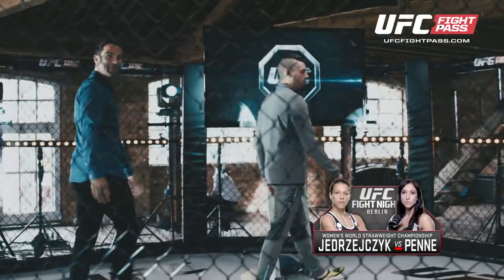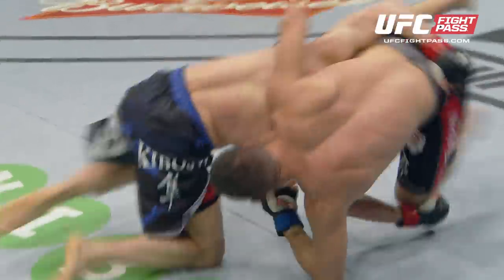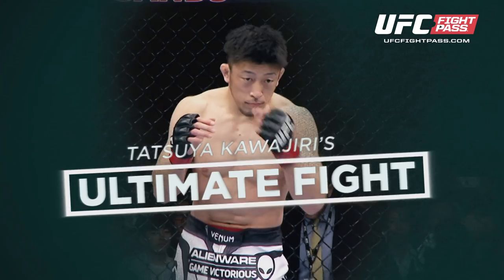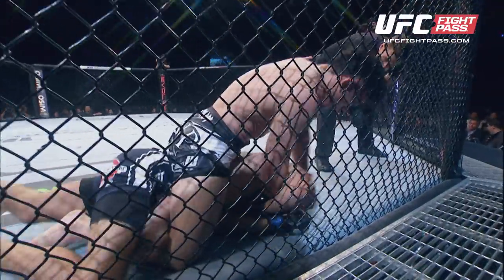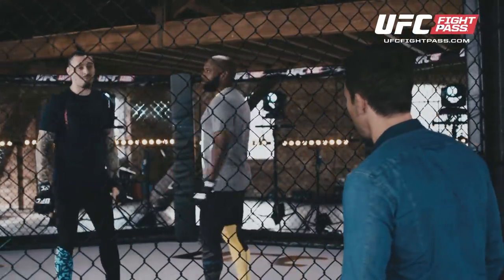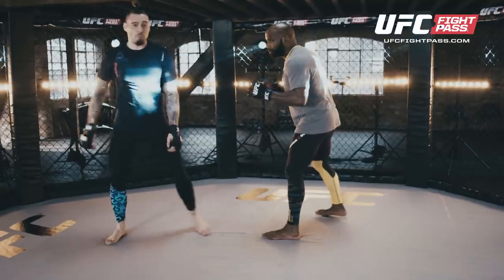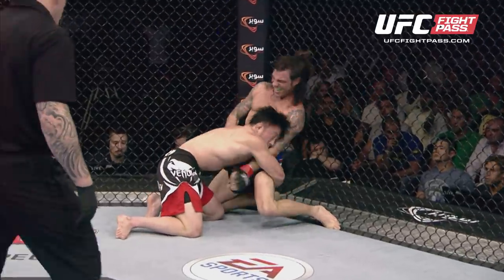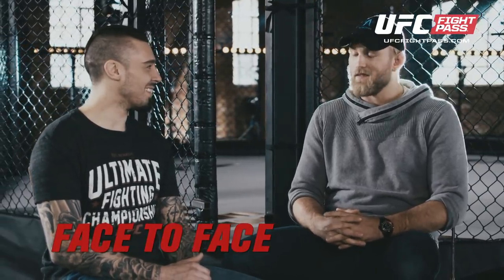Fight Night Berlin: UFC Breakdown - Part 2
UFC Breakdown is an in-depth, hands-on Fight Night preview show featuring Dan Hardy. In part 2, the focus shifts to the co-main event between Dennis Siver and Tatsuya Kawajiri. Dan creates an 'Ultimate Fight' then goes 'on-the-mat.'